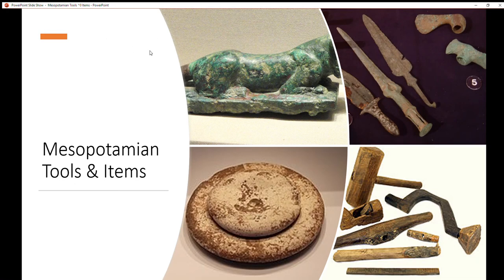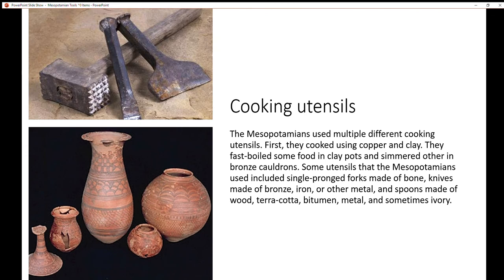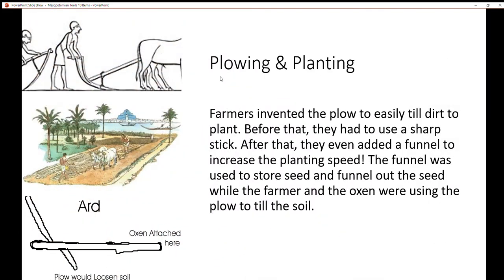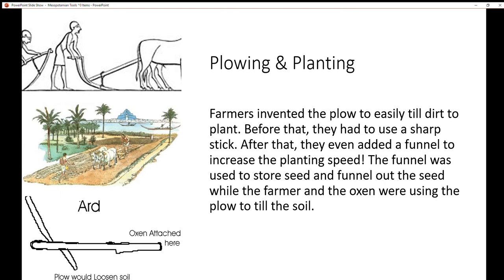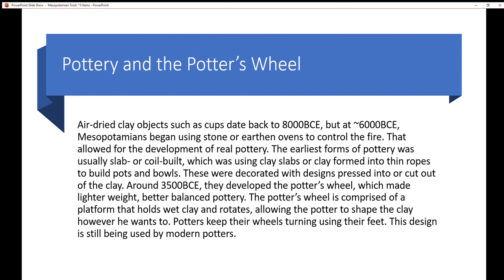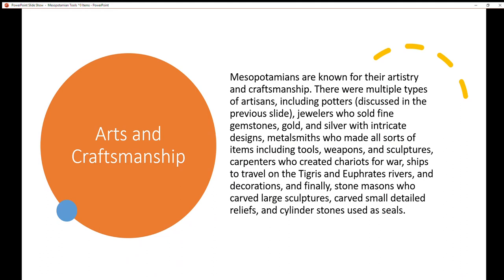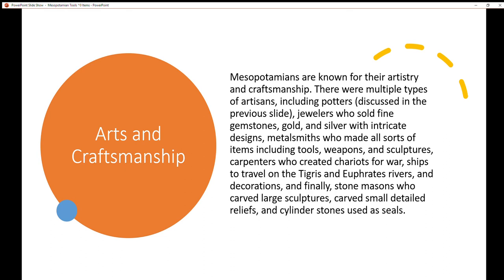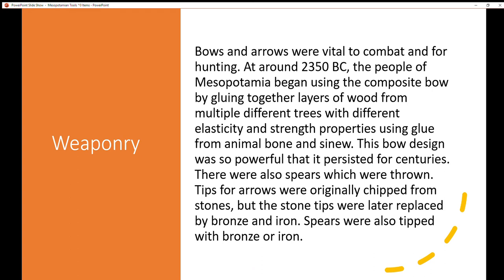NetHistory | Mesopotamia | Ancient Mesopotamians' Tools and Items | Ayaan's YouTube Channel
Hi everyone!
In this video, we are going to explore what ancient Mesopotamians' tools and items were. We are also going to explore some professions that made these items.
Bye!